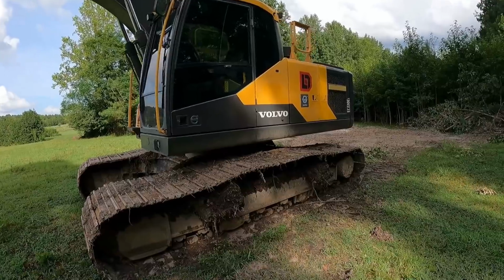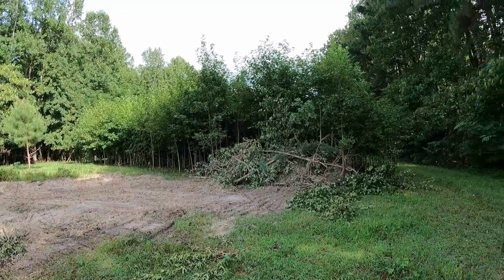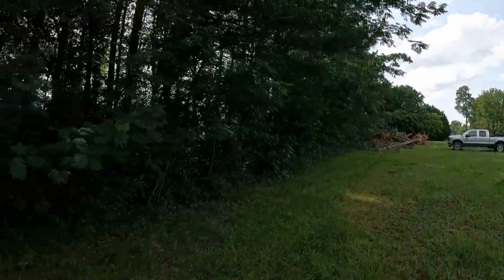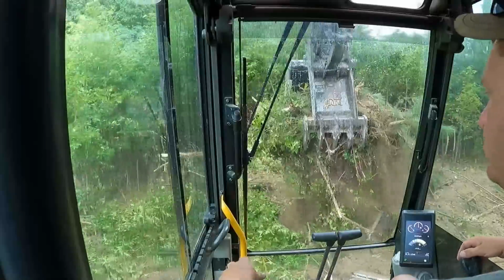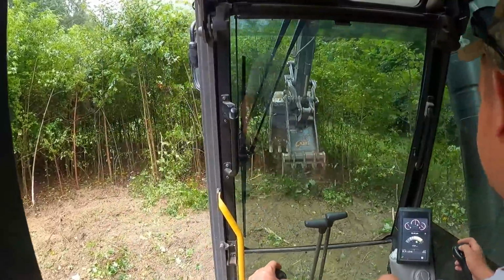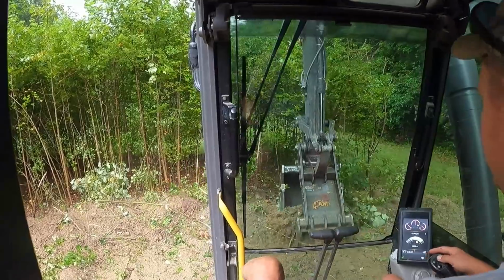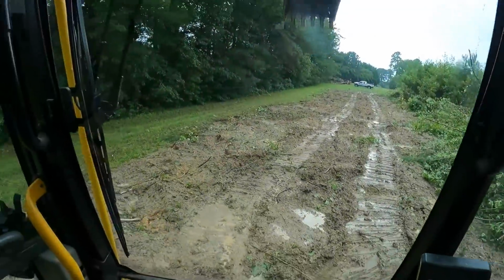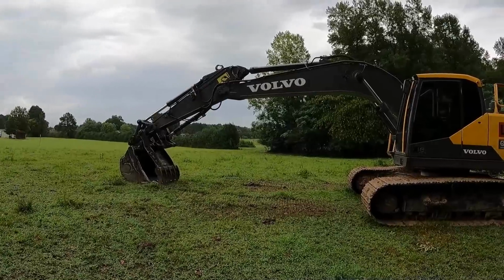Is My Machine Finally Fixed?